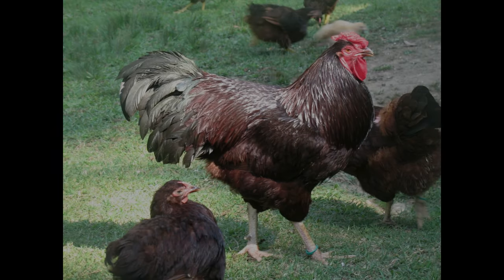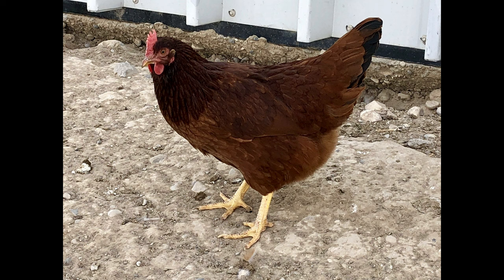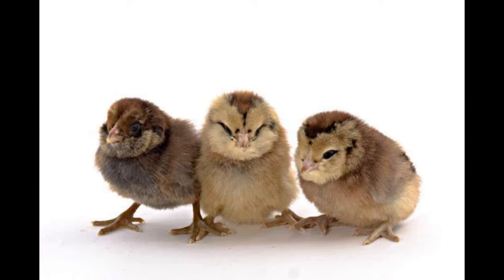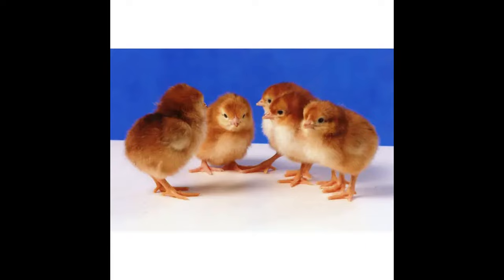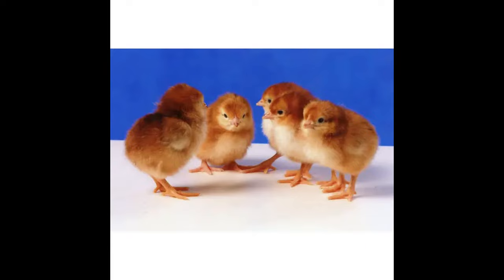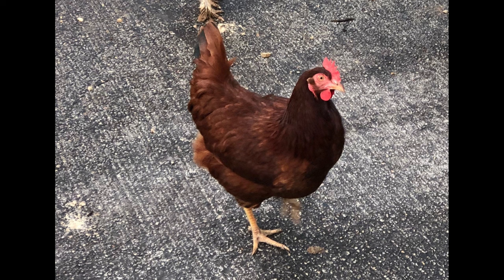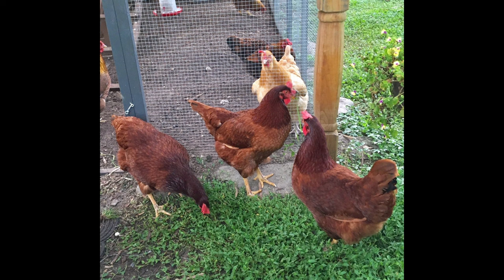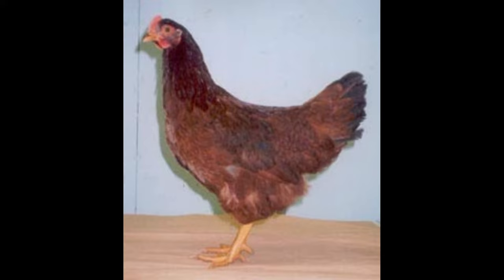Cherry Egger Chicken - Information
This video outlines some basic information about the Cherry Egger Chicken breed. Information such as their egg production, body features and temperment are discussed